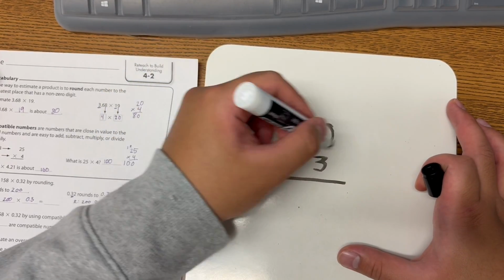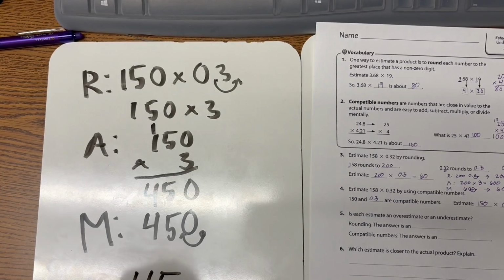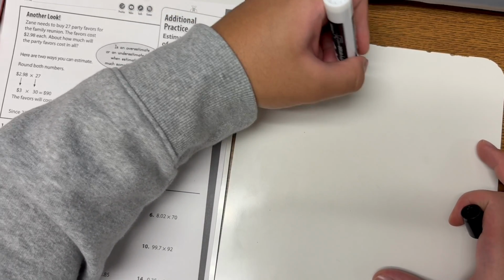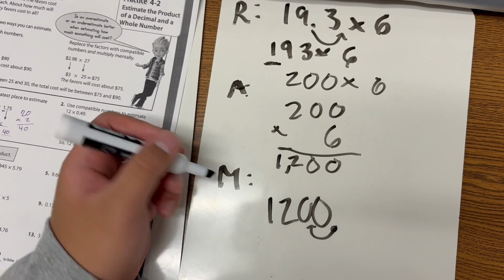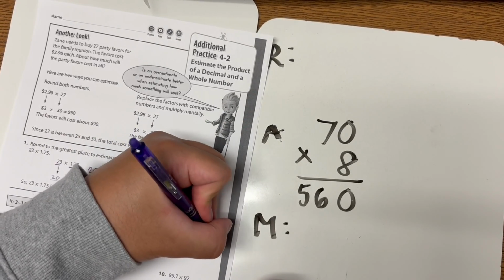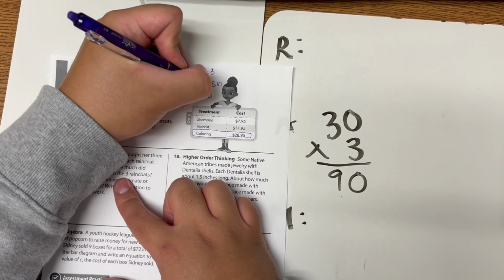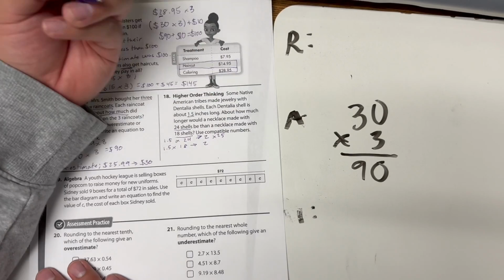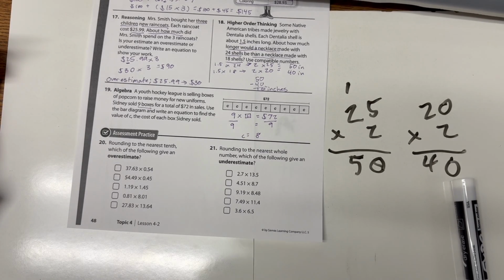Reteaching to Build Understanding & Additional Math Practice 4-2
Hello Chicken Nuggets! Here is the video of me working through the homework. If you do not have a Reteaching to Build Understanding worksheet, please skip to 14:00 in the video. Please make sure you the do front and back of the Additional Practice, as I will be checking specific problems in the morning. Have a great night! - Mr. Caspillan